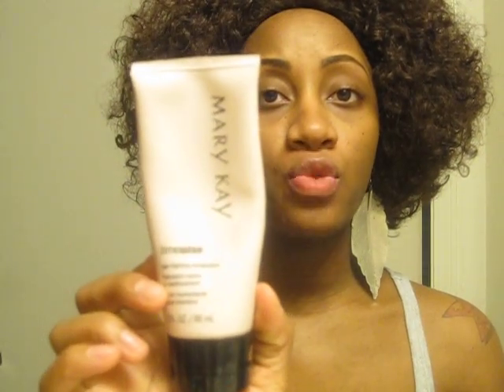Foundation Routine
Hi you guys! This is a simple example of how I apply my foundation, concealer, and powder!

Tia.